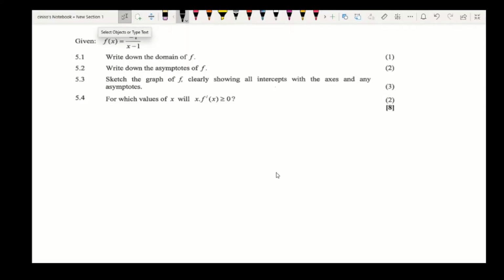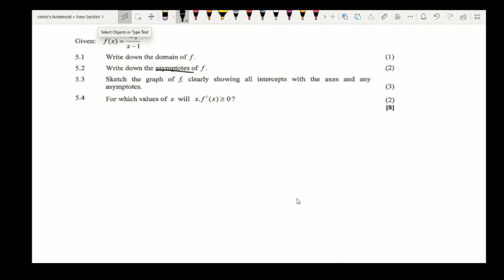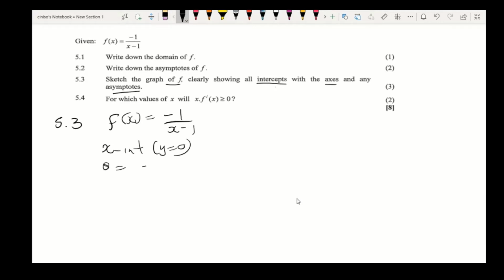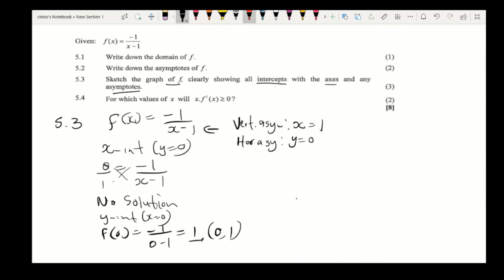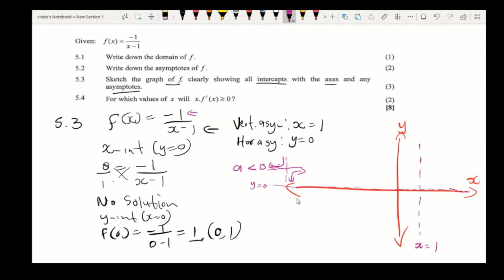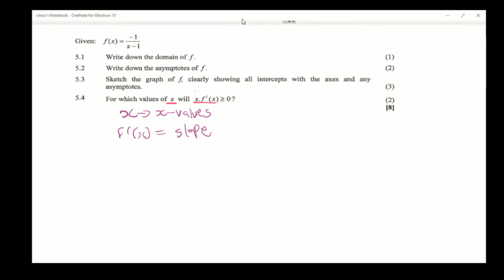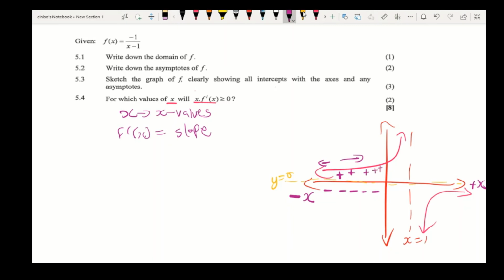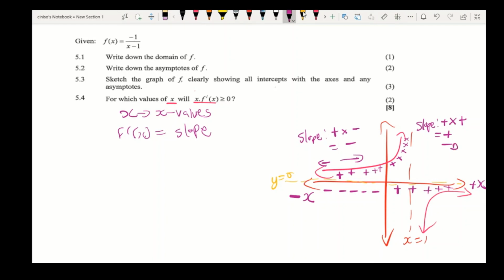How to solve Hyperbolic Functions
Learn how to identify the domain, the vertical and horizontal asymptotes.